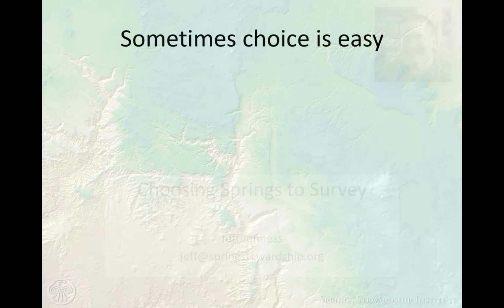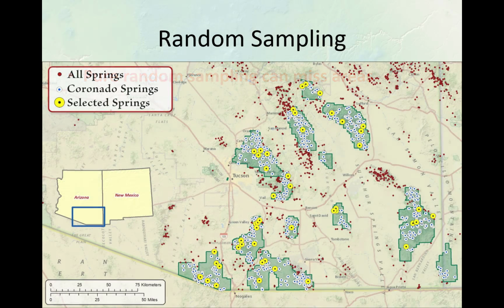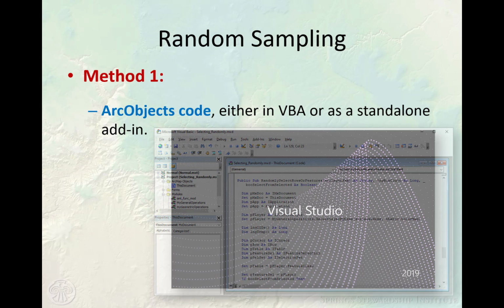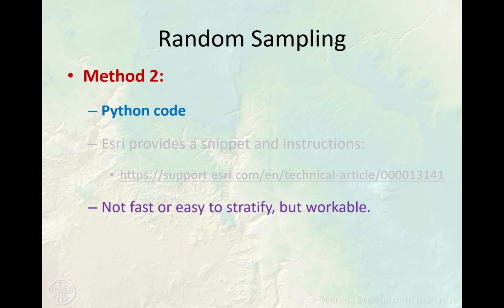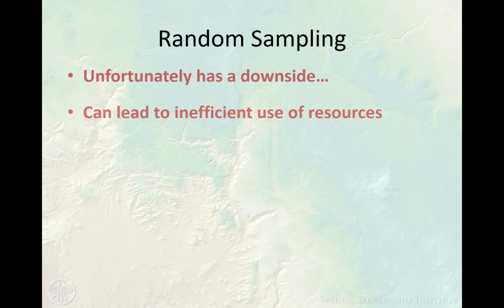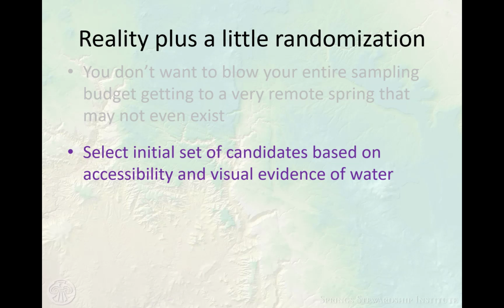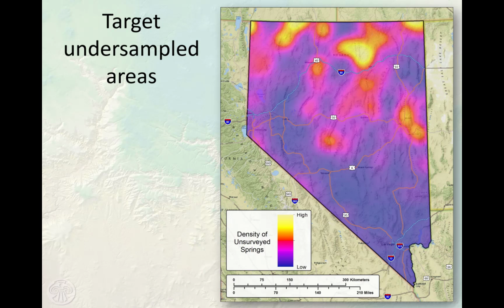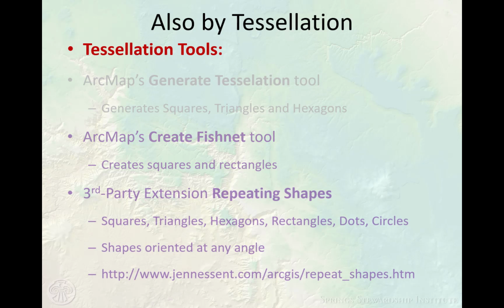Selecting Sites to Survey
ArcMap methods to select springs to survey, given limited time, budget and resources.